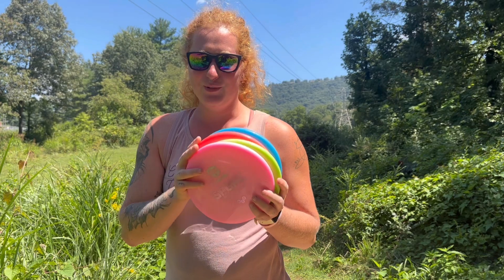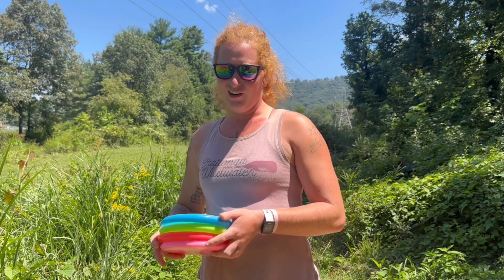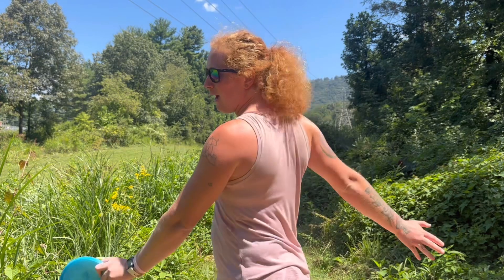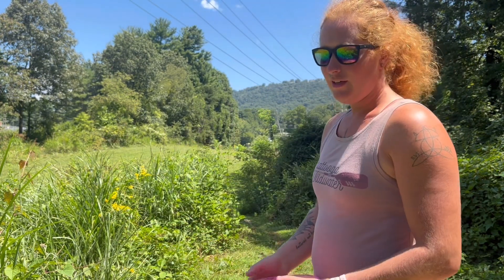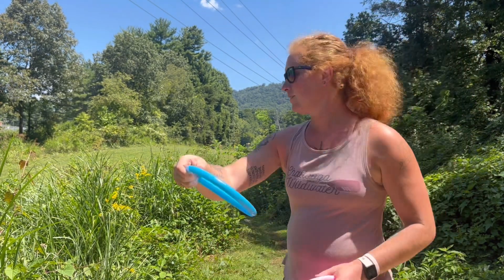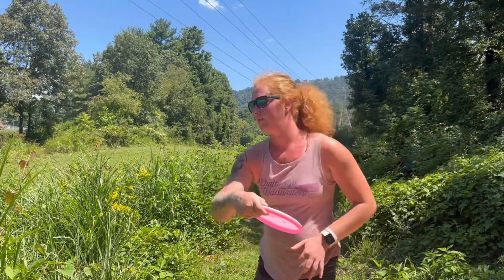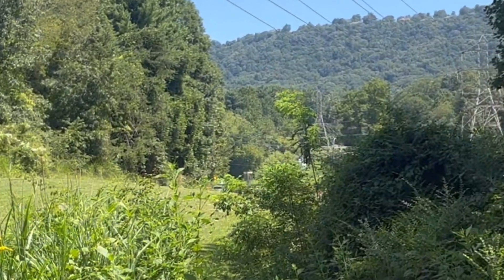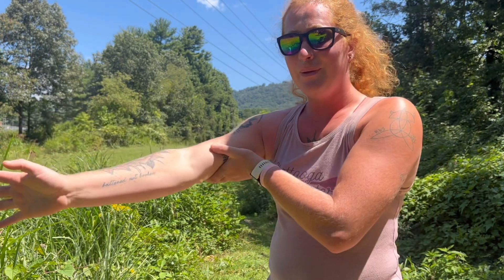Formwork Friday: Hand Speed